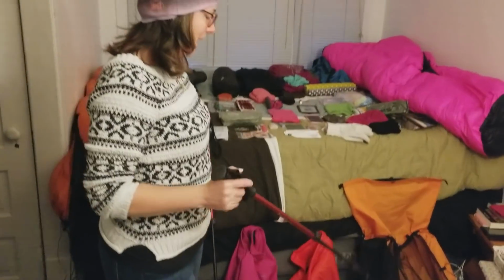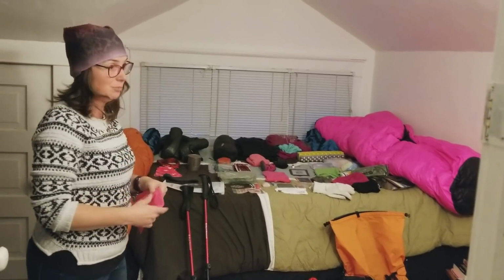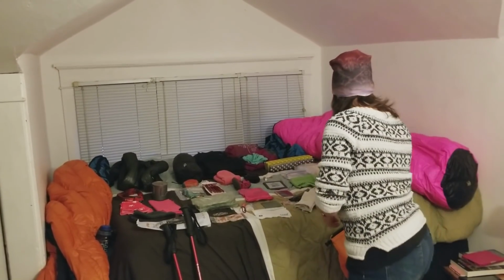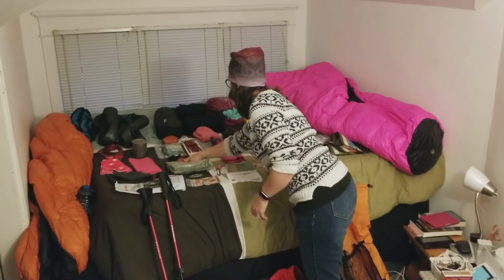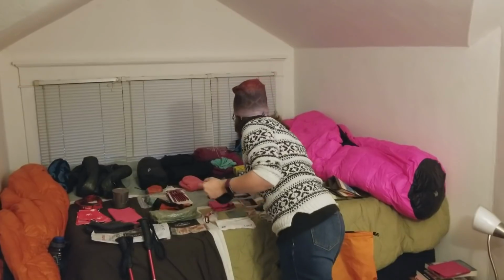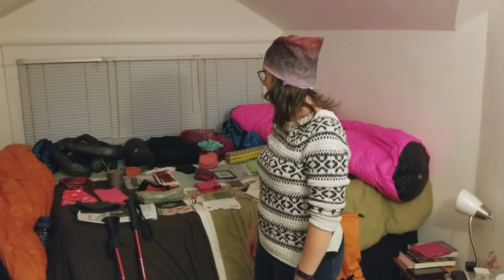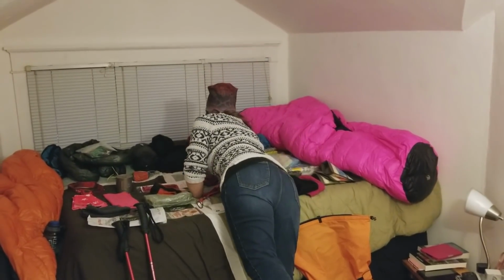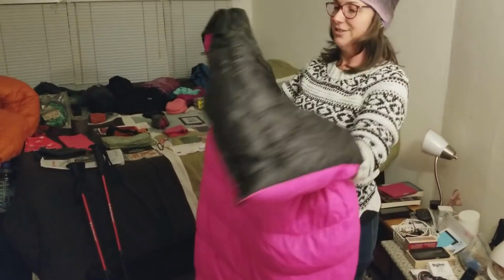Gear Video for Appalachian Trail thru hike - Missy's gear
Our Appalachian Trail thru hike is about to begin.  Here is a list of Missy gear or "HotBuns" as she is known on the trail (she loves the flat sections). Our hike is just around the corner.

-- Hello friends, please enjoy the video, you can help grow the channel:

--- Take a moment to rate the video! 👍 - It would be appreciated and it will help the development of the channel.

--- WRITE A COMMENT or ask me a question about trips, gear, or locations . I will be more than happy to answer you. I love the chatting with the YouTube community.

It just takes a few seconds to do and goes a long way to help me out.

Thank you, and much love my friends!

0:00 Zpacks Backpack
0:26 Puffy & Shell
0:43 Black diamond trekking poles
0:50 Footwear
1:35 Dirty Girl Gaitors
1:44 Buffs
2:26 Hygiene kit
3:07 Hat and gloves
3:39 Zpacks Bear Bag Kit
5:10 Kindle Paper White
5:23 Toiletries & Go Girl
6:00 Jewelry
6:30 Camp sleeping socks
7:10 Pillow Aeros
7:17 Toaks Cook Kit
7:45 Hammock Shelter system
9:04 Sleeping Thermals
10:25 Quilts